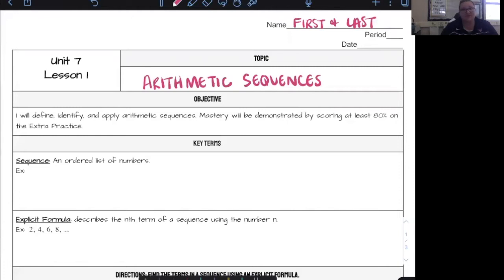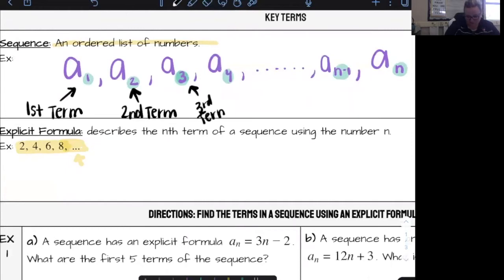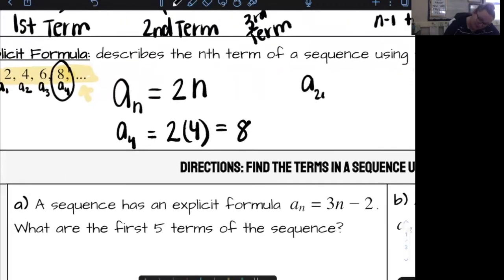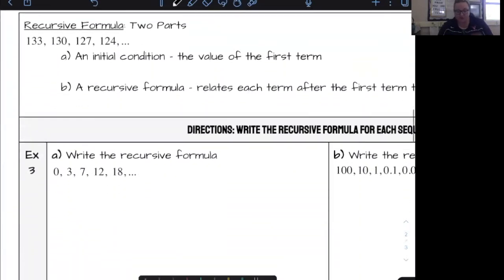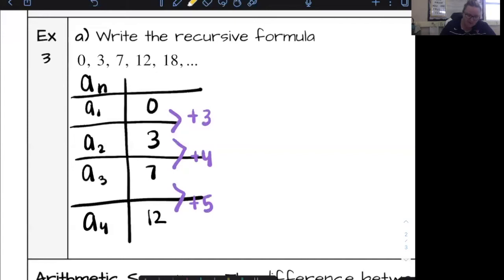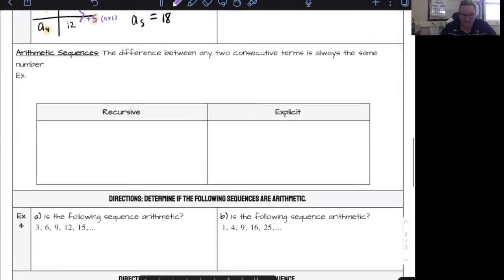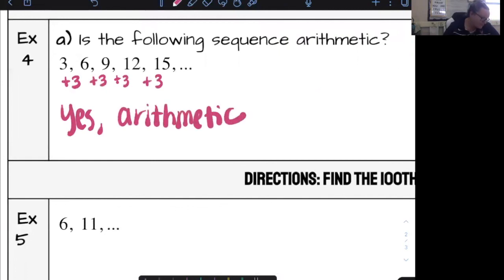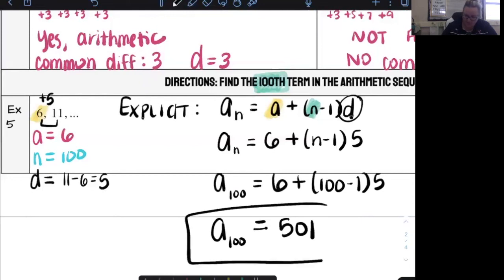Unit 7 Lesson 1